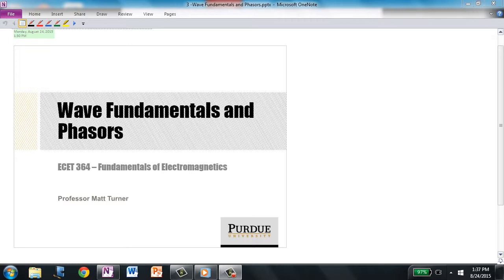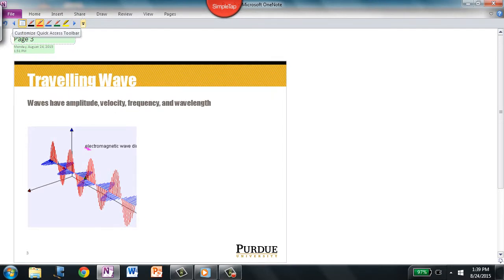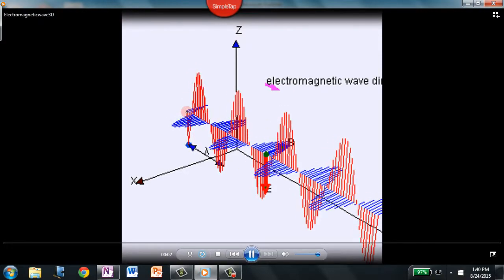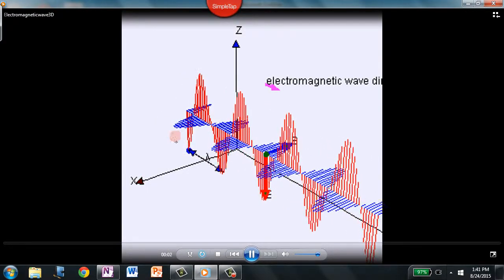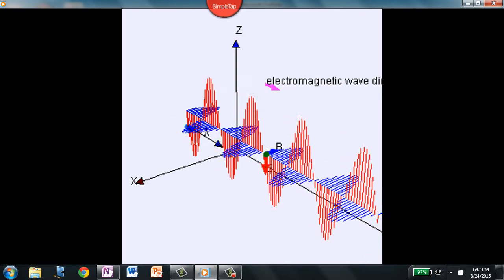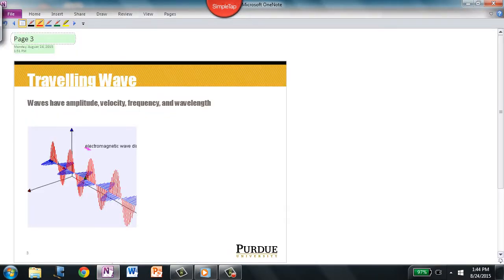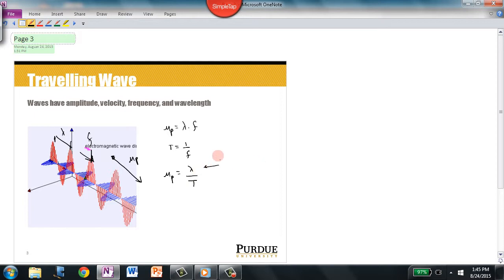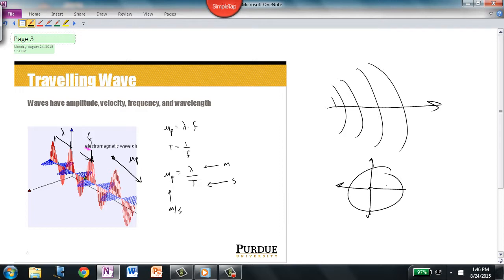Topic 3 Part 1 Introduction